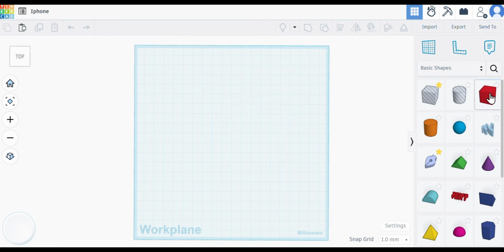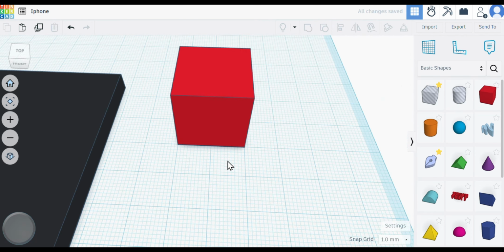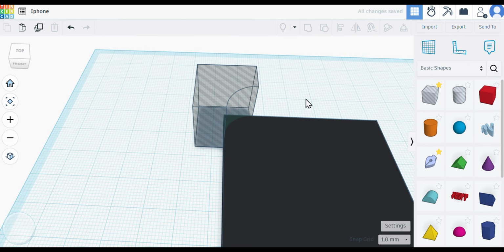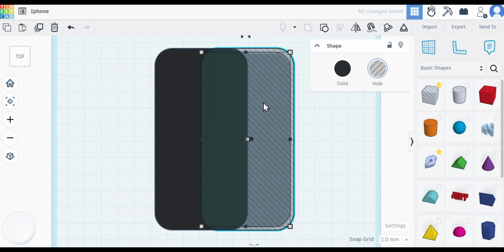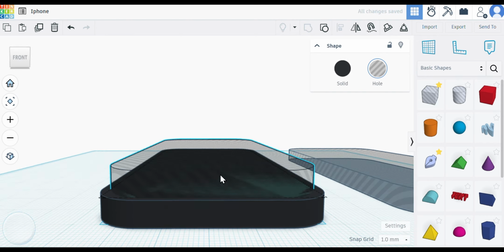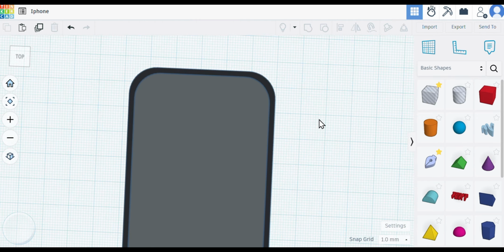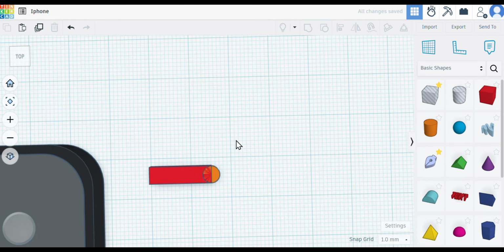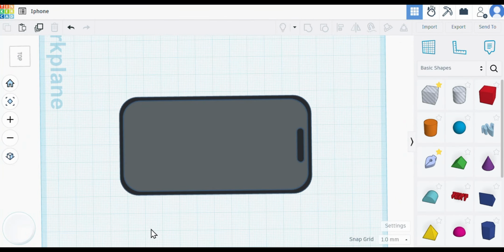How to make an iPhone in Tinker Cad | Beginners | Less then 10 mins